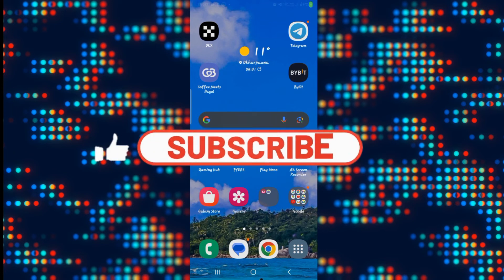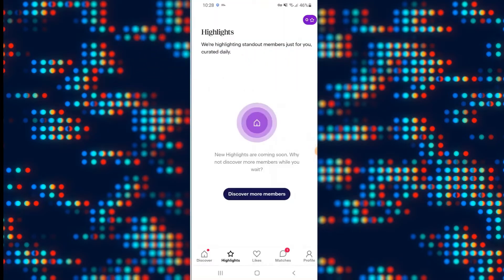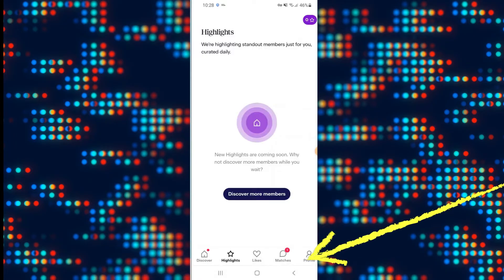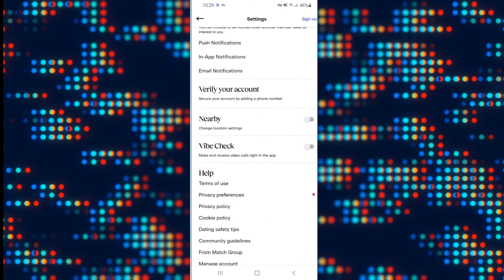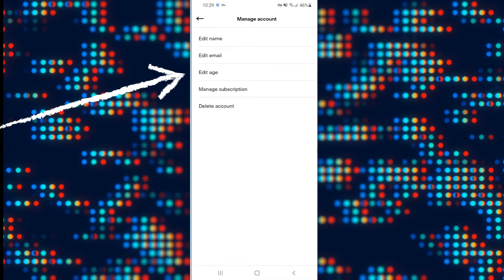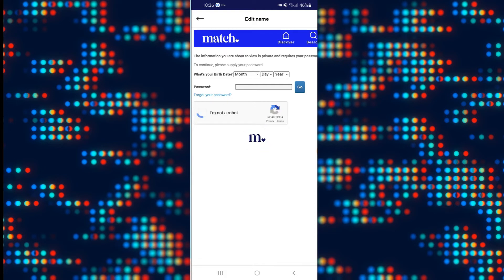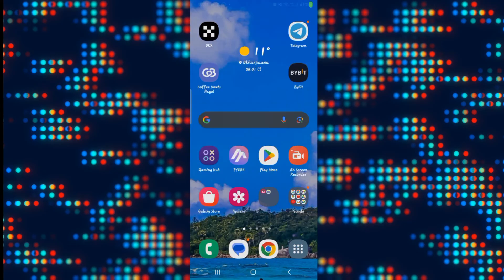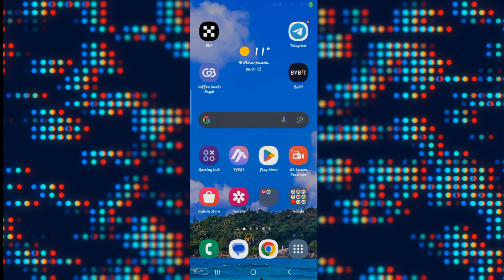How to Change your Age on Match.Com Application? Update Your Age on Match.com App (2024)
Ready to give your Match.com profile a refresh? Join us in our latest tutorial - "How to Change Your Age on Match.com App"! Whether you've celebrated another birthday or want to present a more accurate representation of yourself, this step-by-step guide will walk you through the simple process of updating your age on the Match.com application.